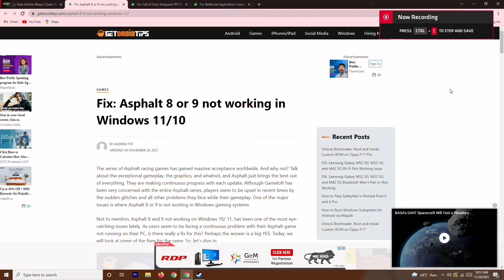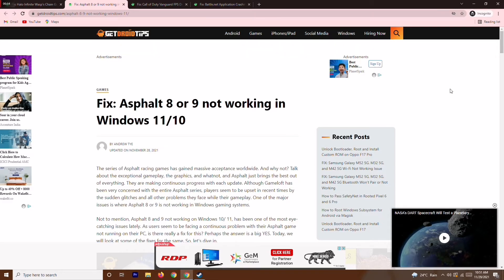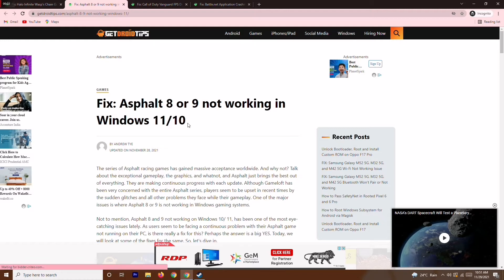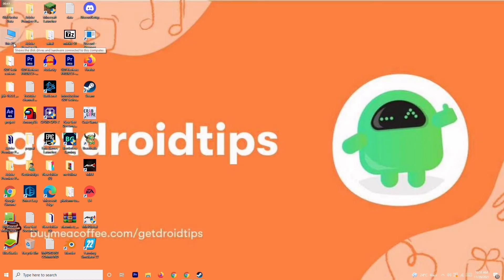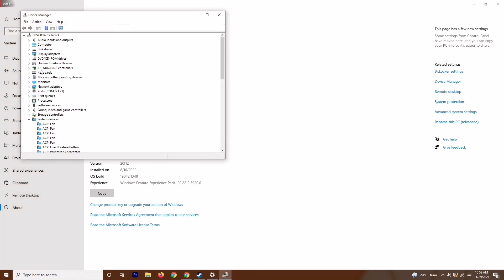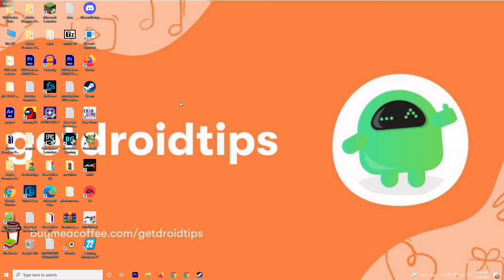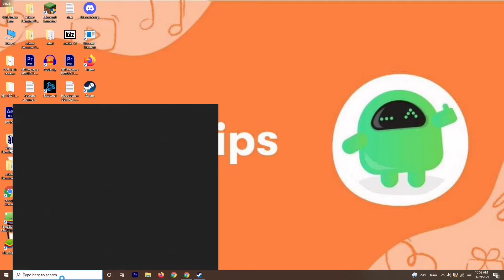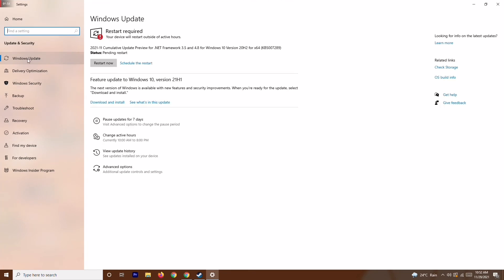How to Fix Asphalt 8/9 Not Working in Windows 11/10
The series of Asphalt racing games has gained massive acceptance worldwide. And why not? Talk about the exceptional gameplay, the graphics, and whatnot, and Asphalt just brings the best out of everything. They are making continuous progress with each update. Although Gameloft has been very concerned with the entire Asphalt series, players seem to be upset in recent times by the sudden glitches and all other problems they face while their gameplay. One of the major issues is where Asphalt 8 or 9 is not working in Windows gaming systems.

Not to mention, Asphalt 8 and 9 not working on Windows 10/ 11, has been one of the most eye-catching issues lately. As users seem to be facing a continuous problem with their Asphalt game not running on their PC, is there really a fix for this? Perhaps the answer is a big YES. Today, we will look at some of the fixes for the same. So, let’s dive in.

Fix: Asphalt 8 or 9 not working in Windows 11/10
The Asphalt game not working on your Windows 10/ 11 is clearly not a fault of your Windows. Instead, there might be various reasons why the problem is continuously appearing. Let us look at why this might happen and how to deal with it.